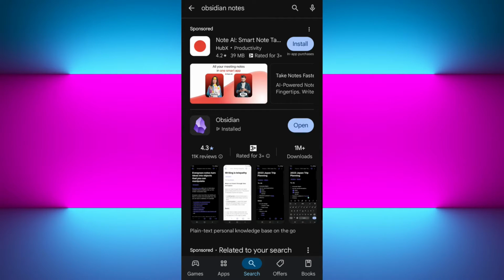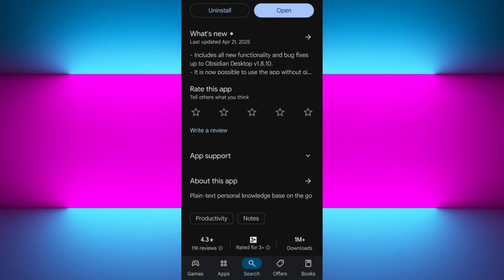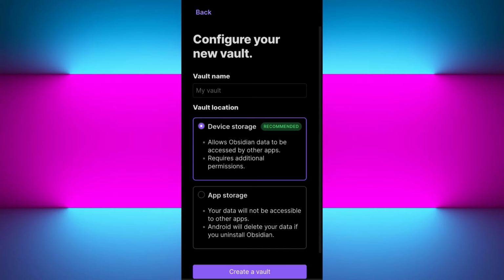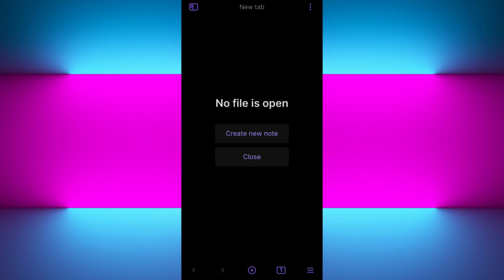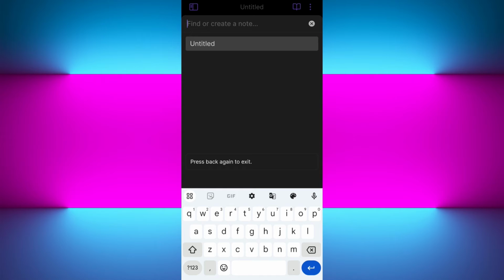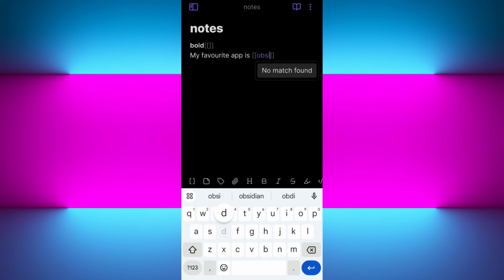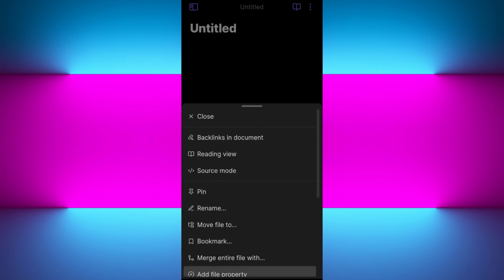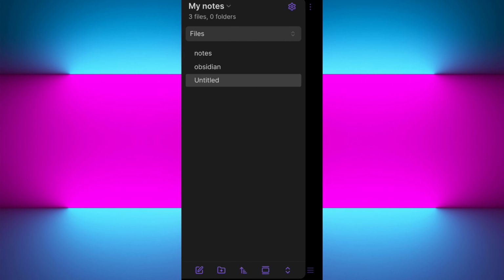How to Use Obsidian Notes Mobile